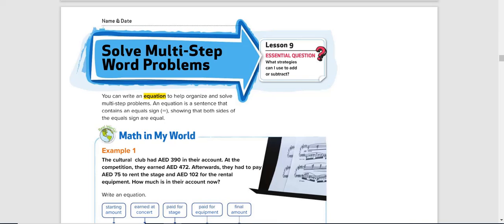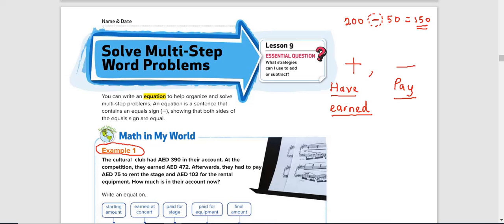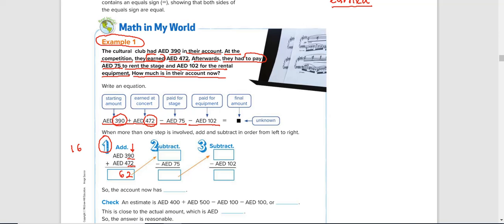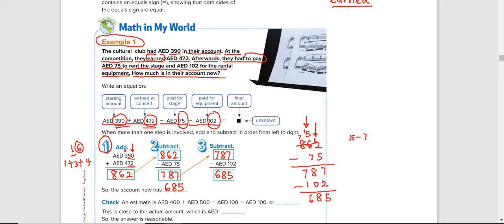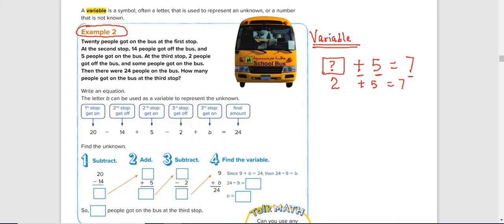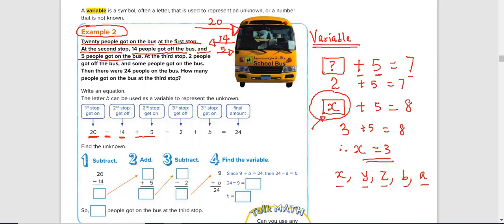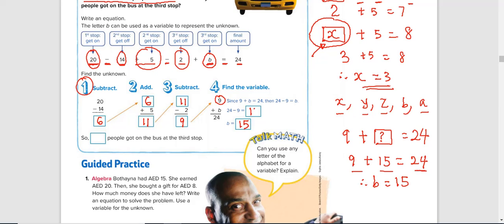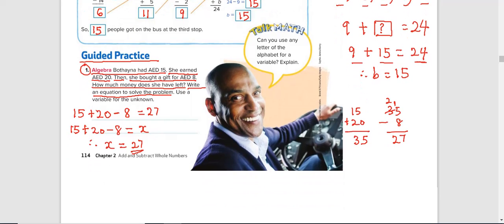Solve Multi-Step Word Problems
Learn the strategies to add and subtract multi-step problems. Terms such as ‘earn’, ‘had’, ‘have’ means ‘to add’. Terms such as ‘pay’, ‘get off’, means ‘to subtract’. All depends on the context.
Understand what a variable is.